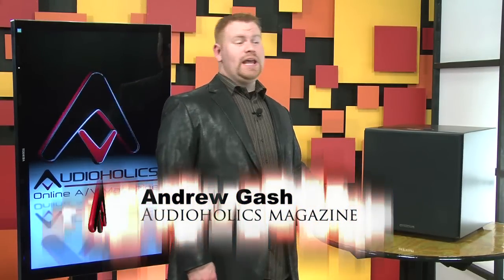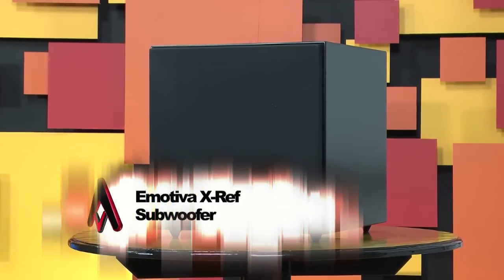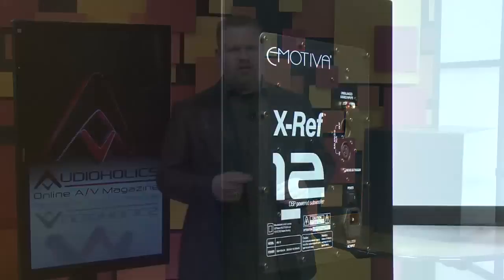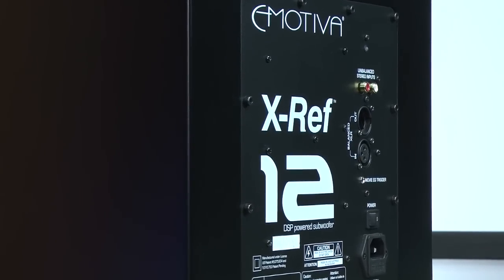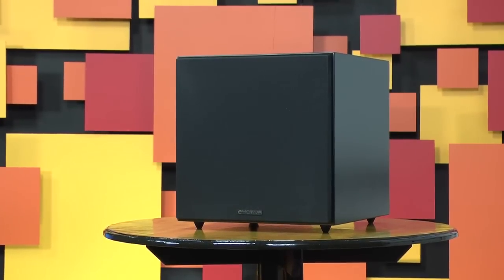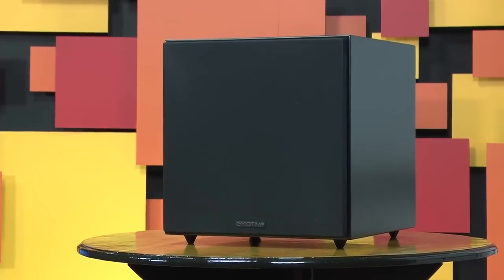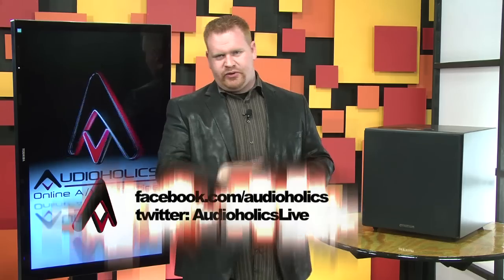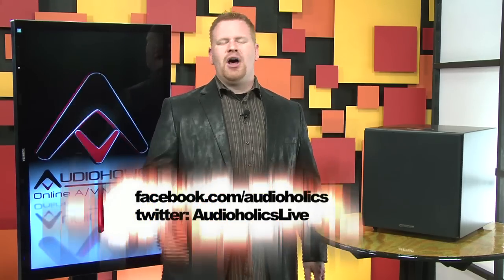Emotiva X-Ref 12 Subwoofer Video Review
After Emotiva had so much success with their Ultra Series of subs, naturally, they decided to step things up a notch. This new X-Ref sub is the official step. It comes in a 10" and 12" version (this is the 12) and the box size is nearly identical to their Ultra 10 and Ultra 12 predecessors. And while they don't differ much on the outside, the insides have undergone a considerable change. Most notably, Emotiva has upgraded the amplifiers in their X-Ref subs. The high-efficiency 600-watt RMS amplifier and high-current-density switch-mode power supply gives the X-Ref 12 more than double the power reserves than its Ultra sub counterpart.